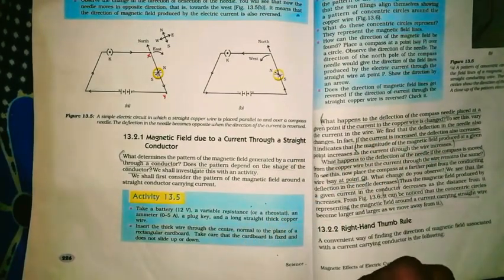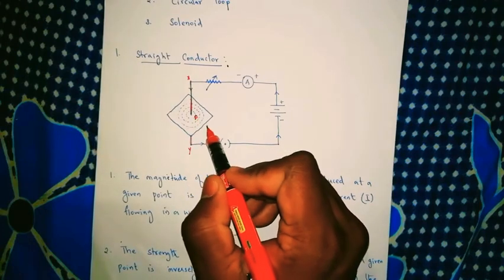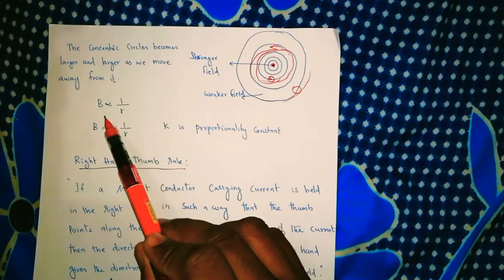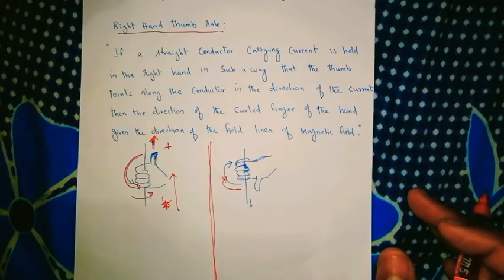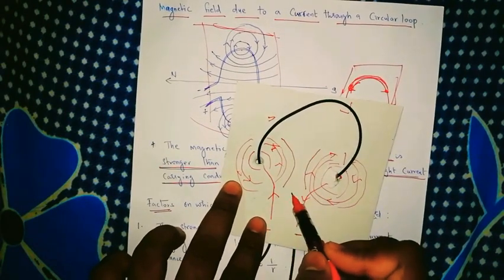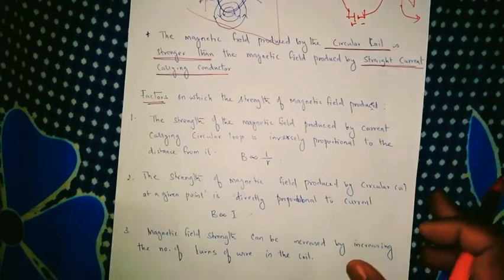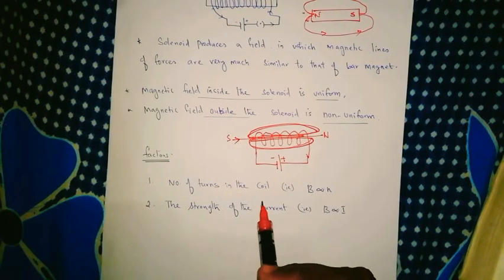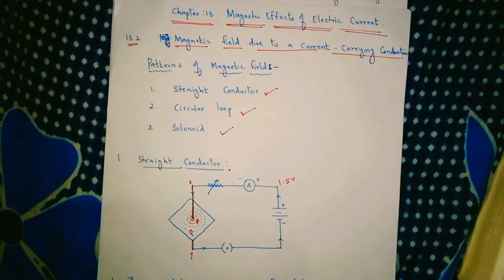Magnetic Effects of Electric Current (Part-1)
1. Magnetic Field due to a current through a straight conductor.
2. Right Hand thumb rule.
3. Magnetic Field due to a current through a circular loop.
4. Magnetic field due to a current in a solenoid.